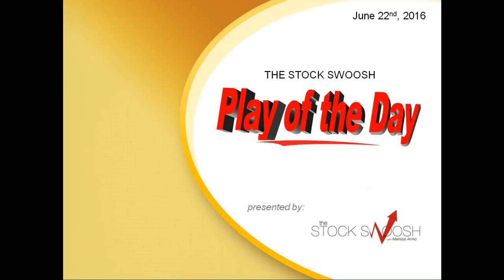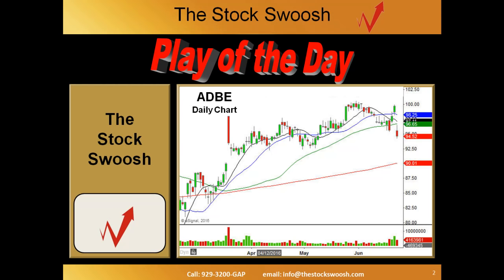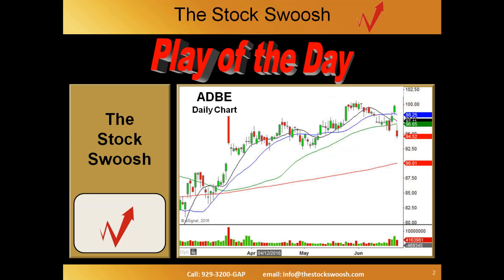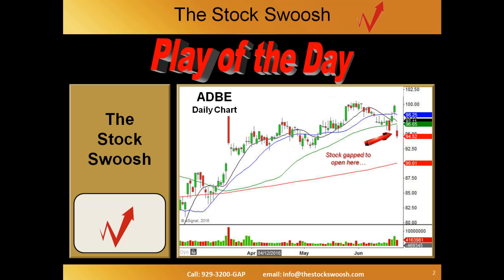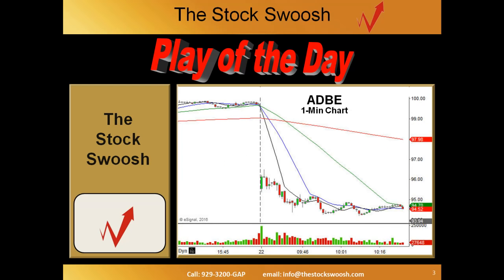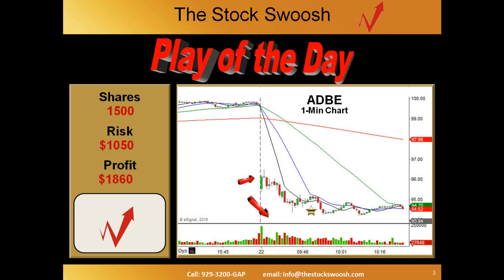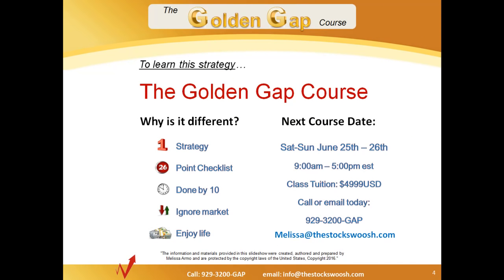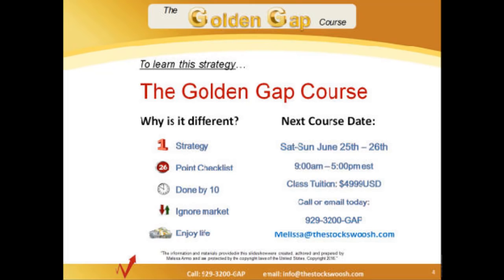Trade Of The Day ADBE: June 22, 2016 - The Stock Swoosh with Melissa Armo